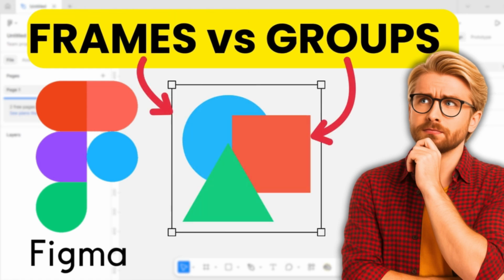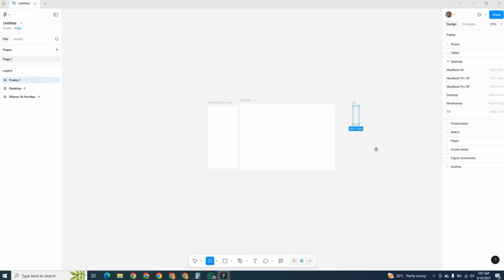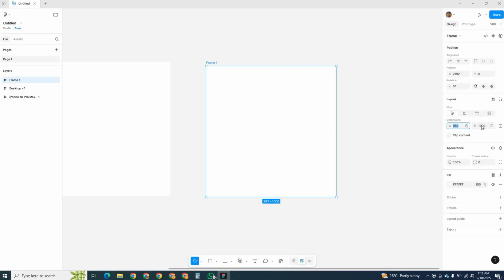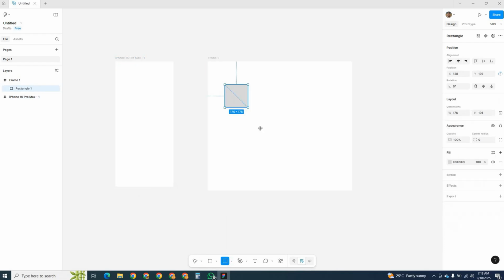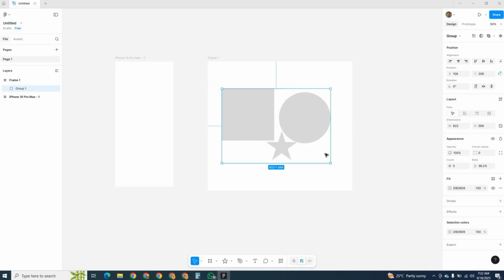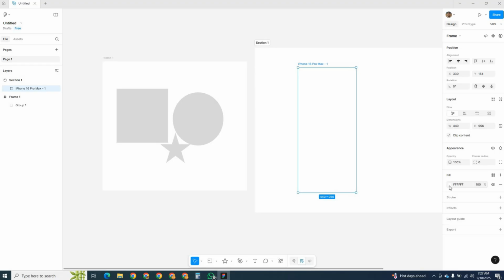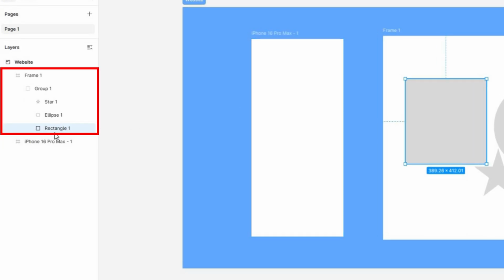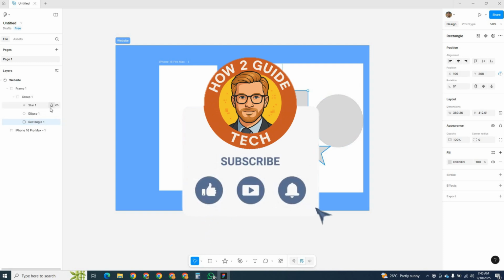Figma Frames Tutorial - The ONE Thing Beginners Always Mess Up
Figma frames tutorial,  Learn the fundamentals of organizing your designs like a pro!
Struggling to understand frames, groups, layers, and sections in Figma? This beginner-friendly guide makes it easy! In just a few minutes, you'll discover what are the frames in Figma, how to group in Figma, and the real differences between Figma frames vs groups and Figma frames vs sections.
Unlock the secrets to using Figma frames effectively and see why mastering these basics is essential for every designer. We’ll also cover how to name Figma frames for better organization, and when to use frames vs pages for a smoother workflow.
Whether you’re searching for a Figma tutorial for beginners or want to finally get clear on Figma frames vs groups, this step-by-step video will help you build confidence and create neater, more professional projects, fast!